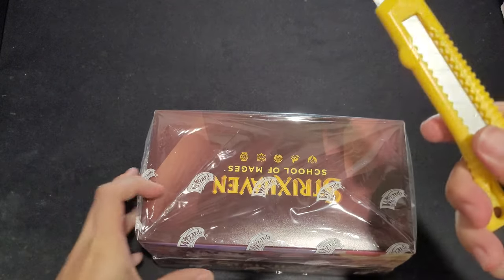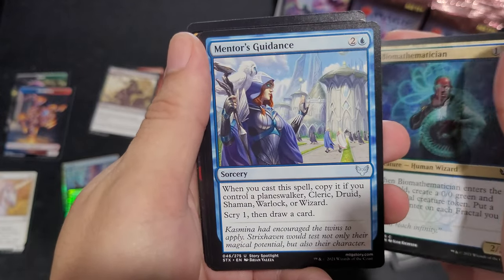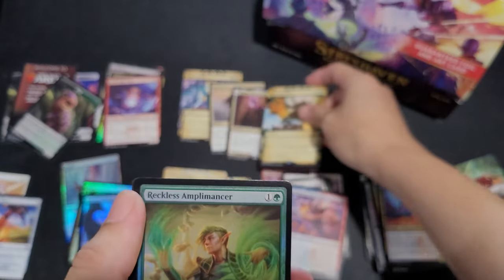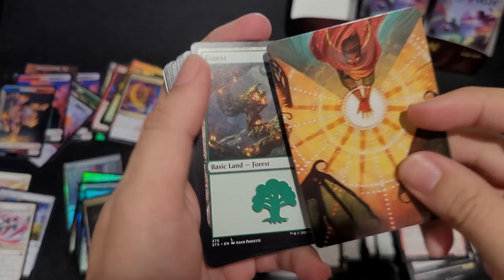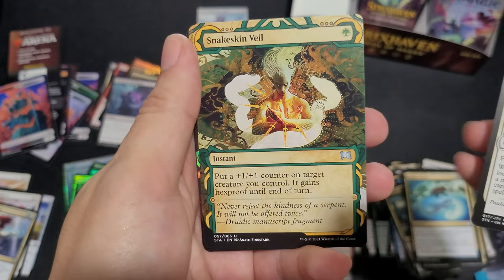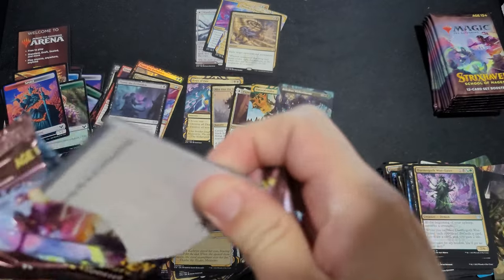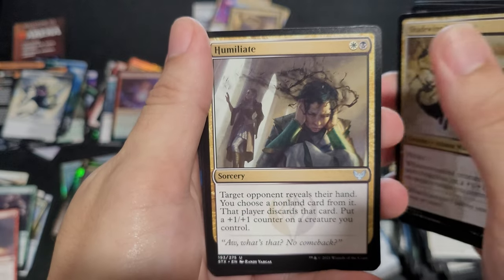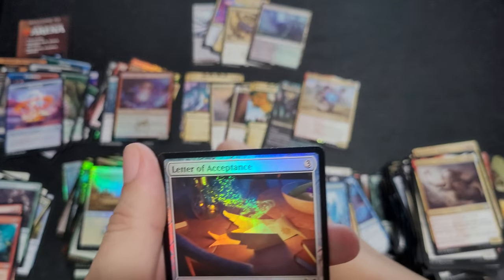Will my 2nd box be better than my 1st? | Strixhaven Set Booster Box